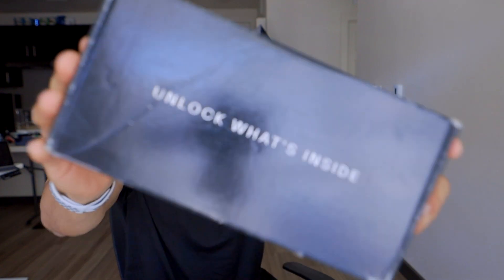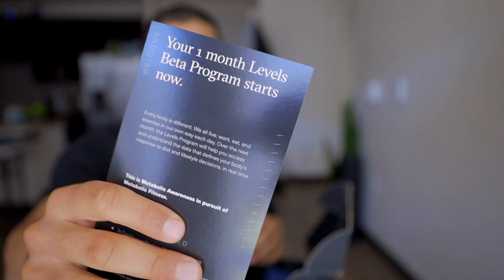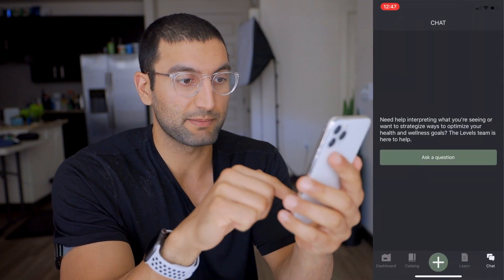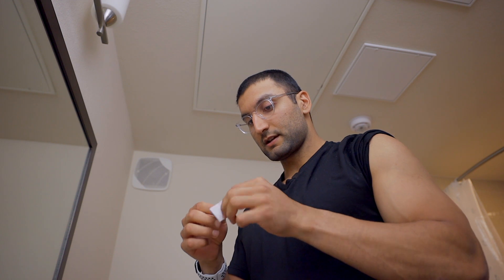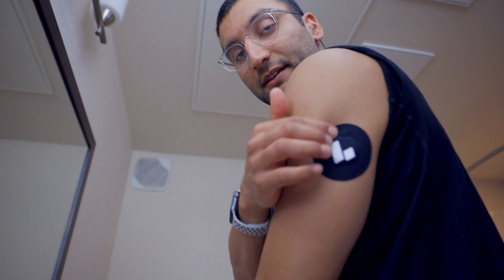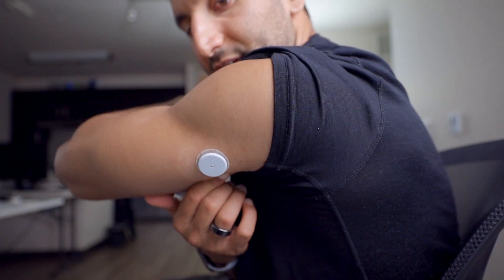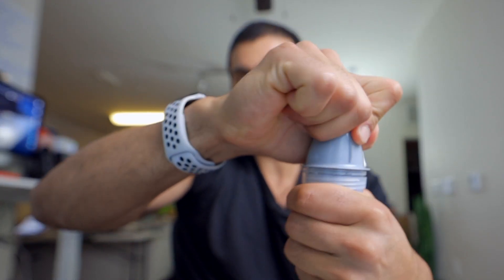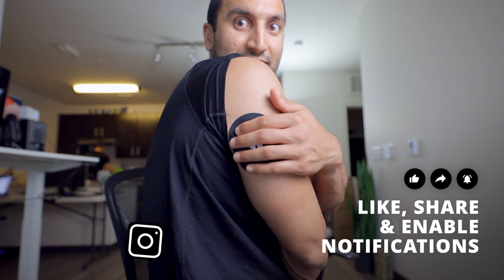Levels Health CGM Unboxing (Continuous Glucose Monitor & Health Tracker)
In this video I share the newest biowearable for optimizing your blood sugar, optimizing glucose levels. Can the Levels Health CGM bring personalized nutrition, optimized wellness? The Levels App is built on top of the Abbot Freestyle Libre 2 & the Dexcom Glucose Monitor.

How to increase your energy & motivation by tracking your glucose levels with Levels Health CGM.
Best Glucose Tracker, Nutrition Tracker App? Is this the best health tracker device that money can buy?

NutriSense CGM, Signos CGM, January.AI CGM, Veri CGM - which is the best continuous glucose monitor 2022? Most accurate cgm?

* Levels Health
    * Levels health cost, levels health review, levels health glucose monitor,
* Levels CGM
    * Levels cgm cost, Levels cost, levels cgm, review, levels health sinclair,
    * Levels health cgm cost, levels cgm Reddit, levels cgm review, levels cgm price, how much does levels cgm cost
* Levels Continuous Glucose Monitor
* Levels Health Review
* Levels Health CGM
* Levels CGM Review
* Levels Monitor
    * Levels glucose monitor reviews, levels glucose monitor, blood sugar levels monitor
* CGM device
    * Wearable biosensor
    * Cgm device, glucose monitor patch, best continuous glucose monitoring devices 2022, levels continuous glucose monitor, continuous glucose monitor amazon, best continuous glucose monitor
* Levels app
    * Levels health app, levels review, cgm review
    * Abbot freestyle libre 2,
    * Optimizing health, biowearable, blood sugar
    * David sinclair, Casey means
    * Optimized wellness, personalized nutrition, product review
* Levels vs
    * Signos
    * NutriSense
    * Veri
    * Most Accurate CGM
    * NutriSense CGM Review (optimized glucose levels)
    * Nutrisense CGM
        * Cgm, optimizing glucose levels, NutriSense review, NutriSense cgm review, cgm review, continuous glucose monitor